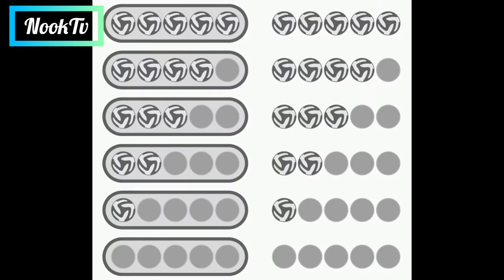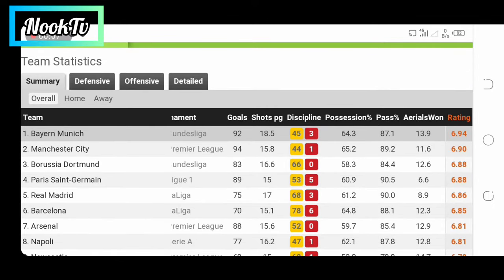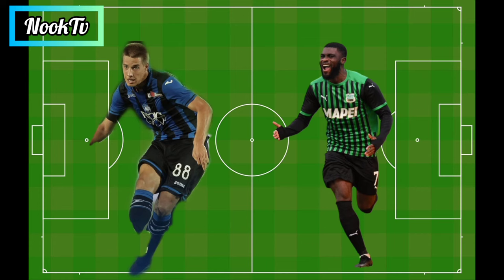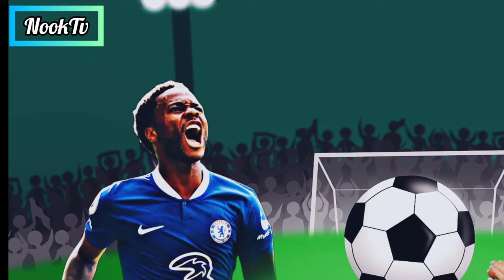Over 7.5 Corners Betting Strategy | How to Always Make money With Over/Under Corner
Over 7.5 corners winning Strategy. How to make money with football betting. low risk betting Strategy. how to win soccer betting everyday,  How to win sports bet every time.

Corner Betting Strategy. Football Betting Strategy that works. Football Betting tips high success rate. Accumulator betting Strategy. Football Betting secrets. odds Football Predictions.